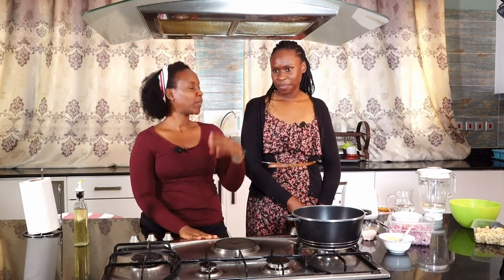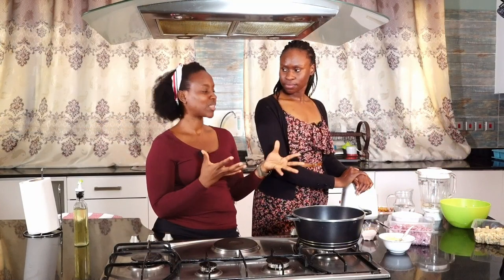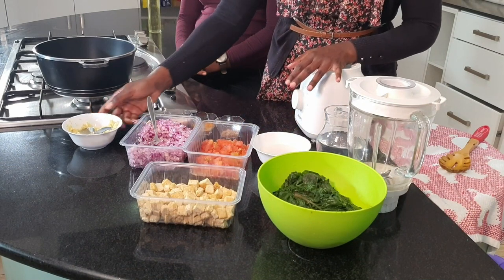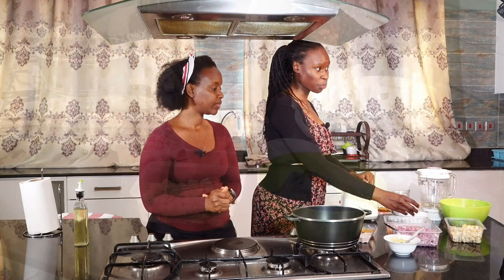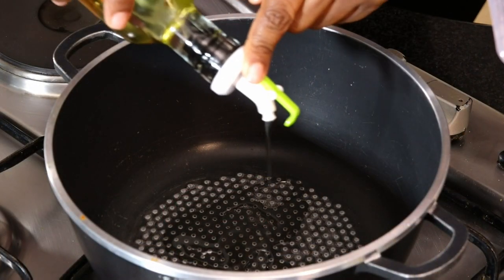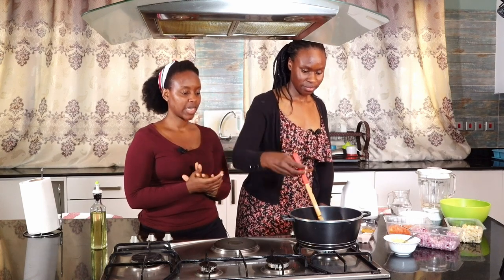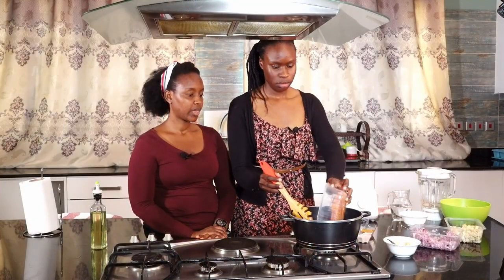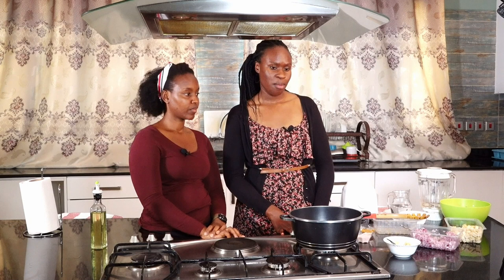Healthy Cooking 101: Palak Tofu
Start the new year with a new dish for the family. Watch and learn an easy, simple and sumptuous recipe for tofu.